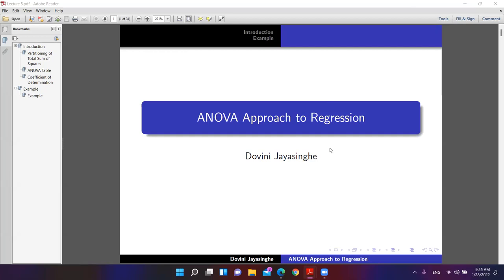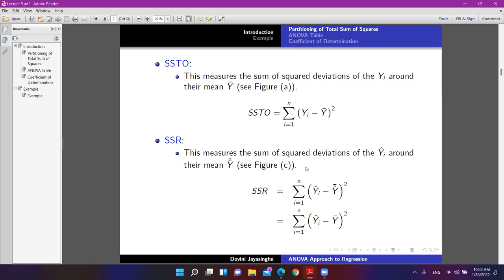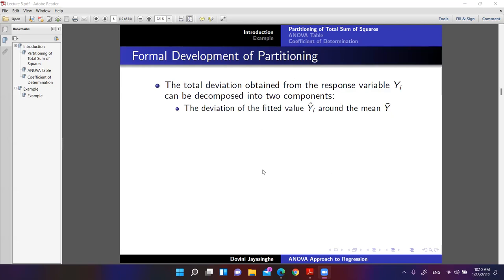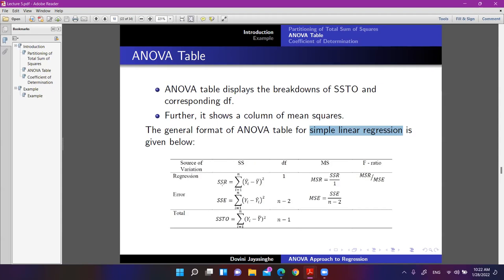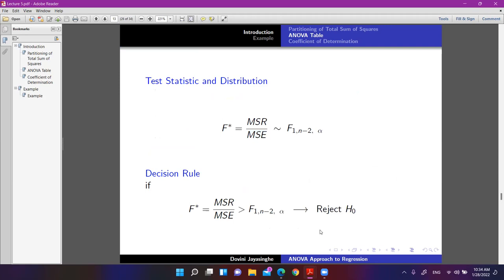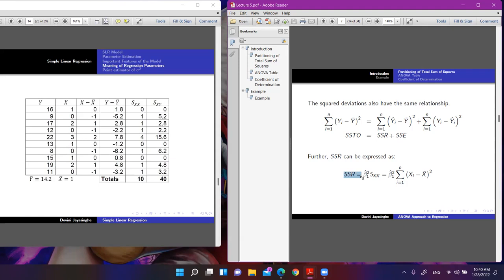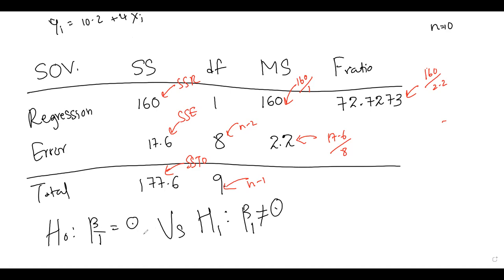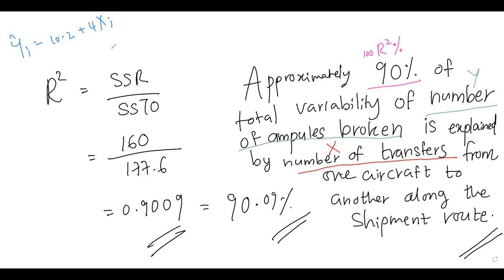AMT 325 2 0 Lecture 5